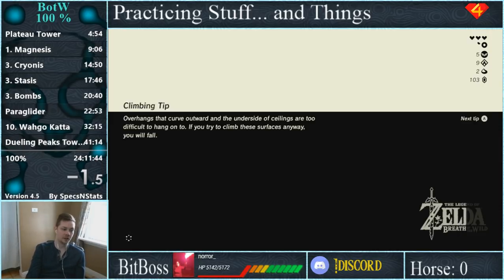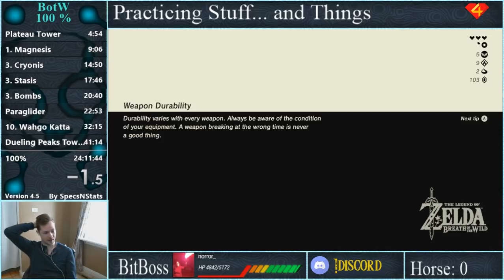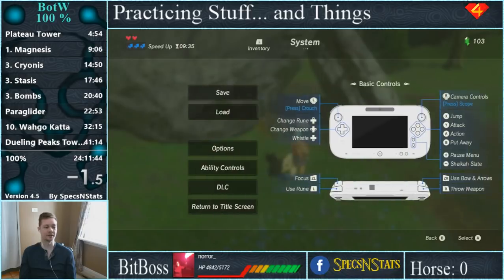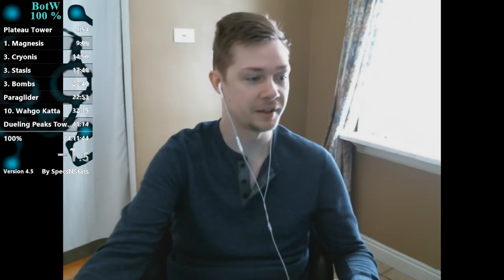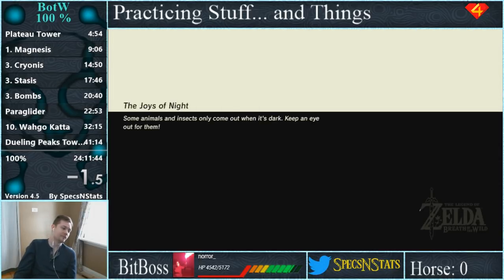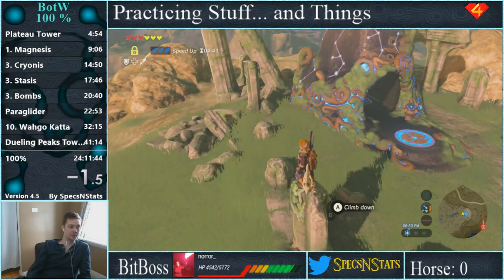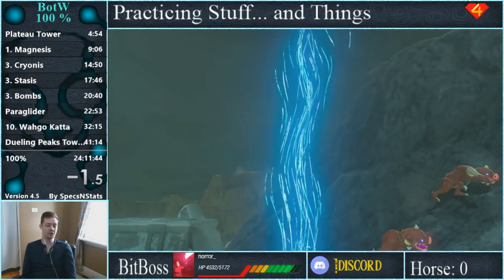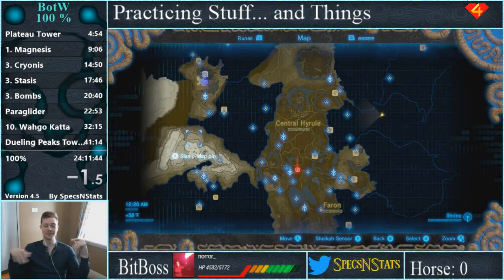Brief Explination of All Relevant Glitches in BotW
While I was practicing for a run, people in chat were asking me a bunch of basic questions, so I figured this be appropriate to make. It was a little on the spot, so not very well scripted.
Breath of the Wild 100% Speedruns Every Friday.